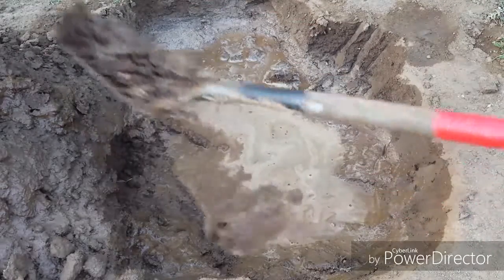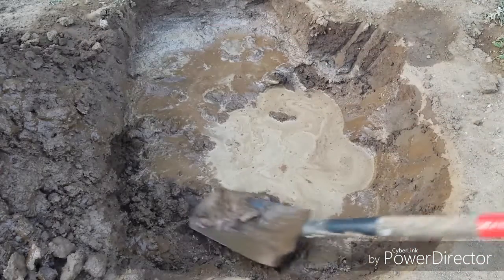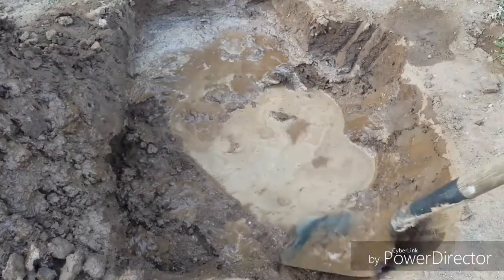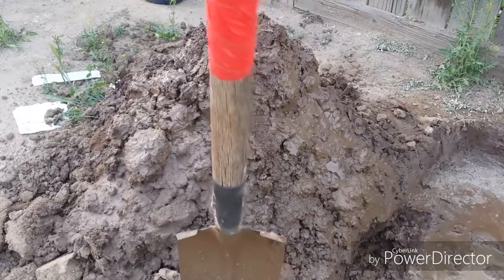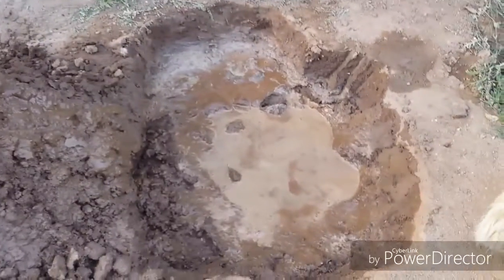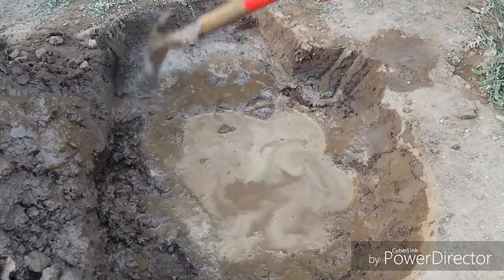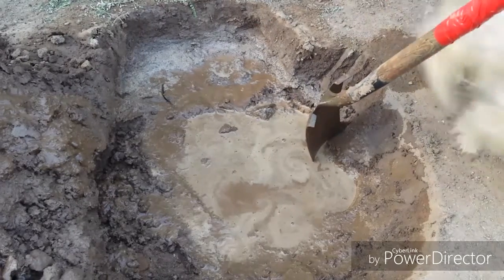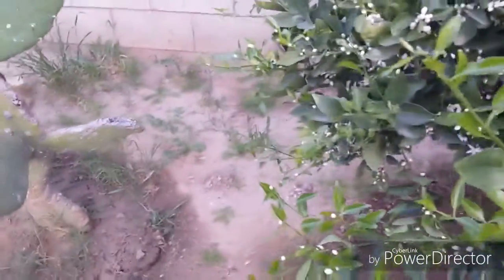Diging a hole to plant a tree